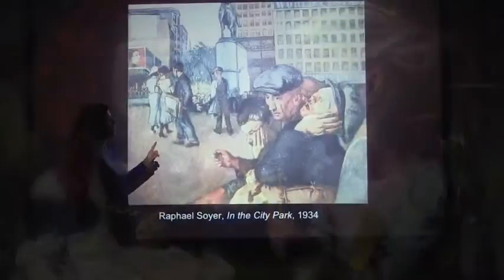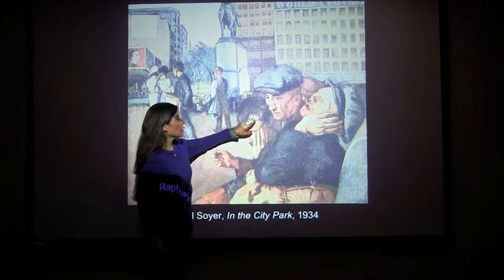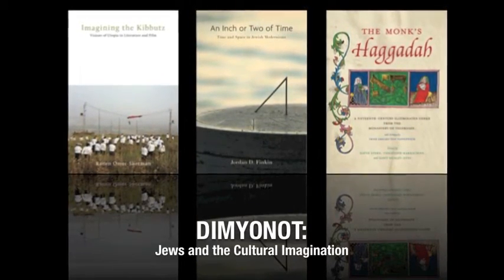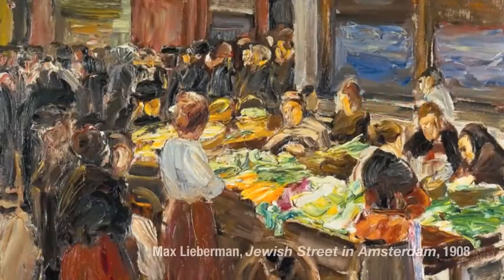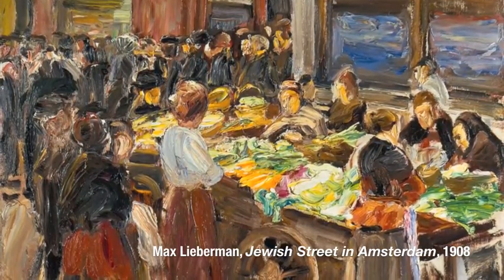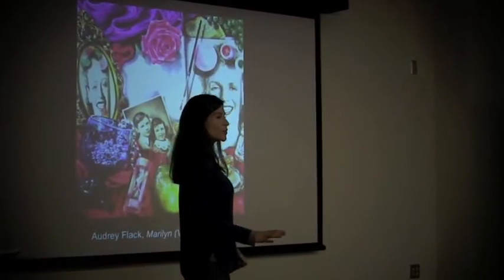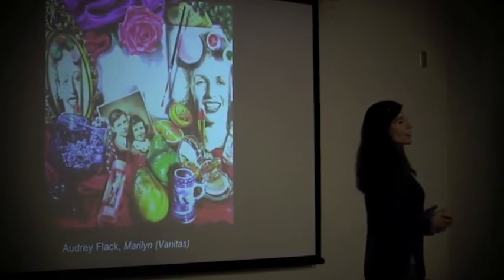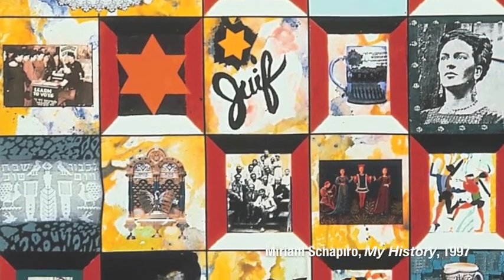Samantha Baskind - Office of Research - Cleveland State University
Professor Samantha Baskind discusses her research in modern art, with a special interest in Jewish contributions to visual culture, most often in America but at times in Europe as well.